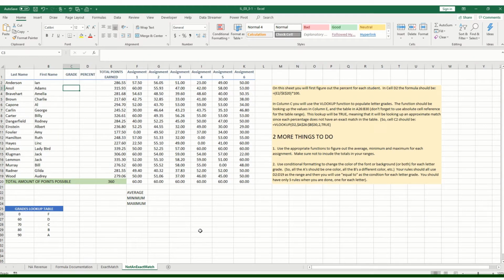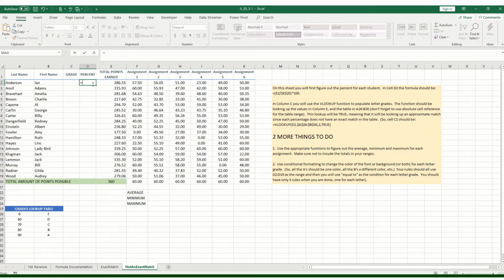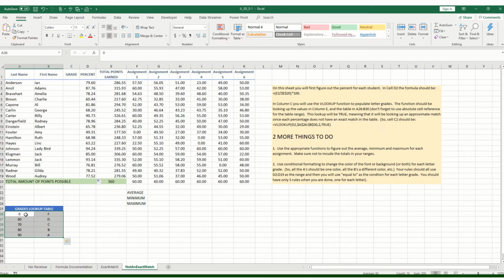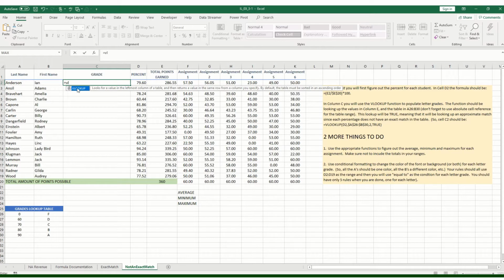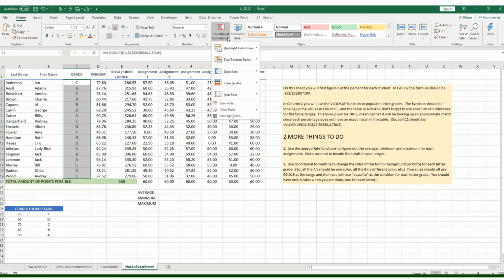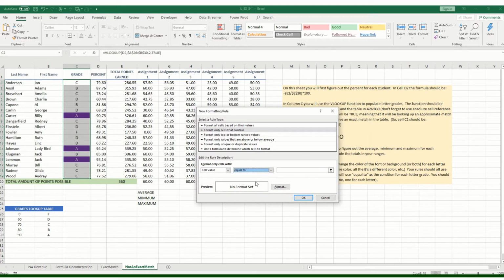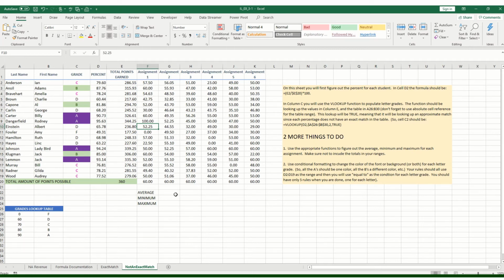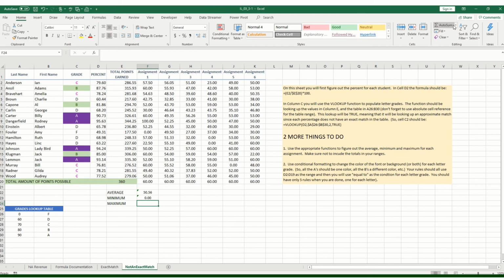Excel Module 3 VLOOKUP Approximate Match